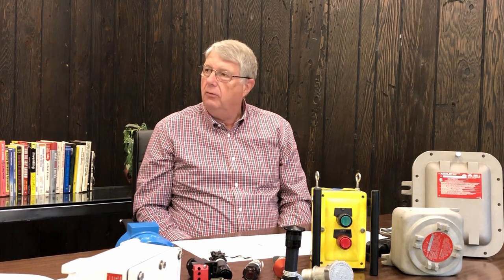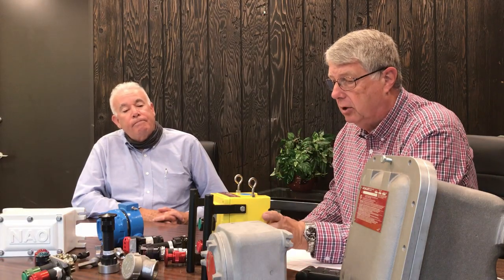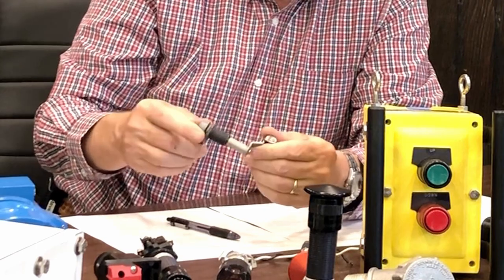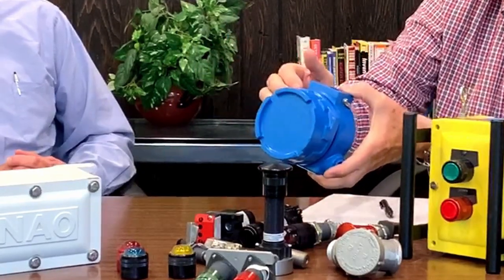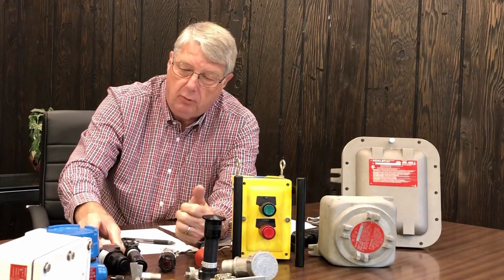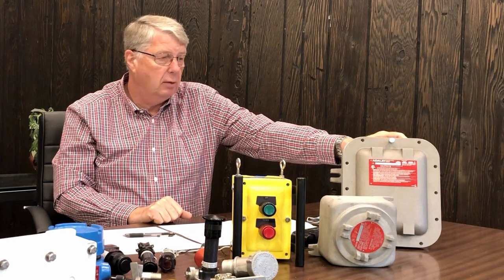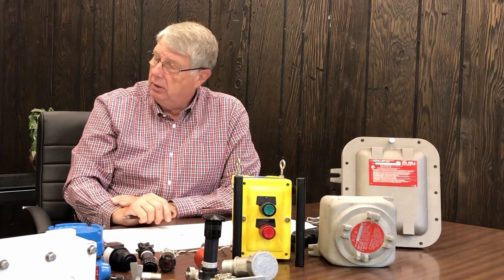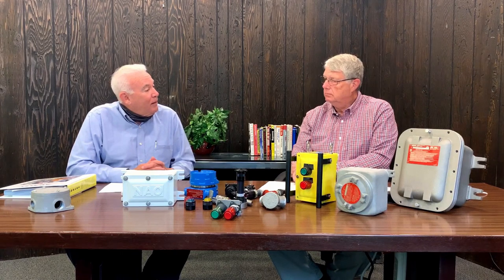Royal Electric presents: Adalet OEM Capabilities